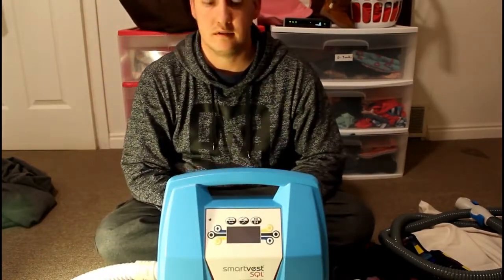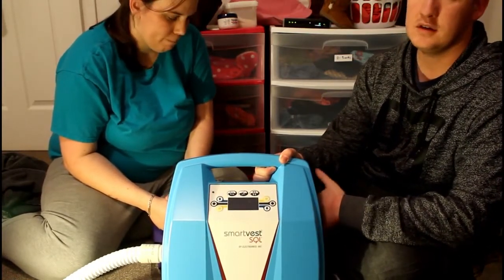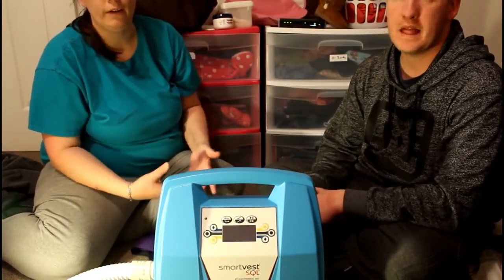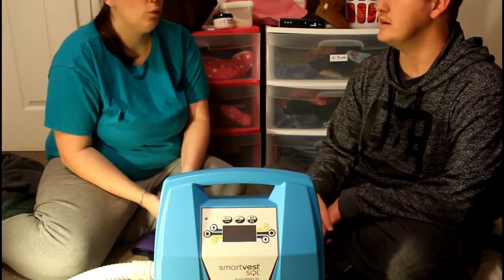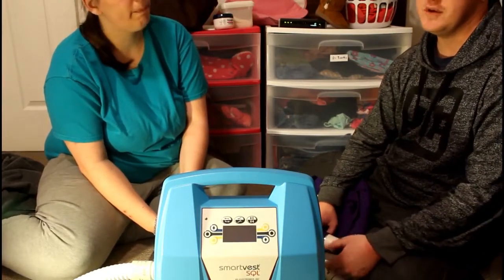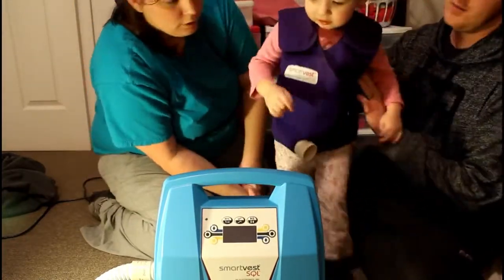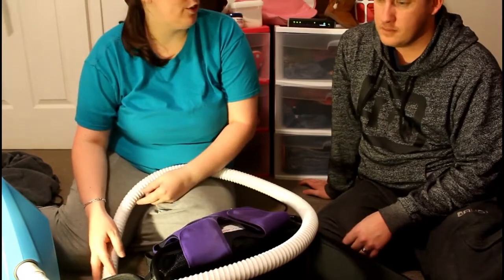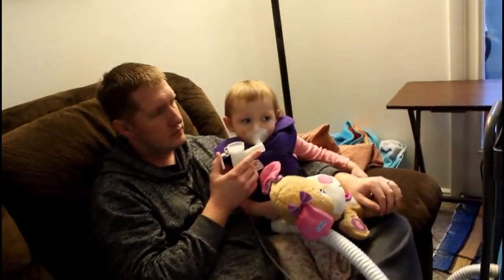Team Woodward SmartVest Choice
Check out this video from Team Woodward walking through why they made the SmartVest choice!
"We love everything about it from the way it does her treatments and how effective it is, how it looks, and the design of the product itself. It's such a simple machine to use."

Way to go Katelyn, keep up the great work with your treatments!